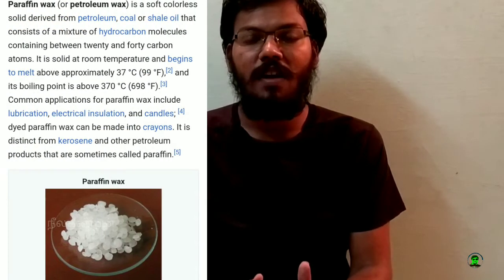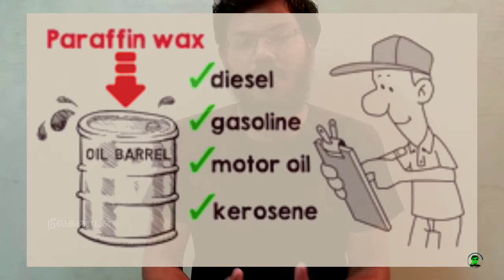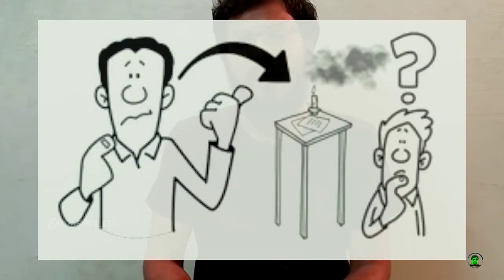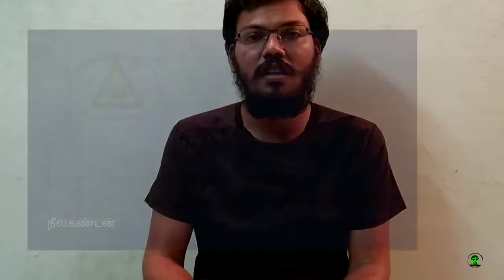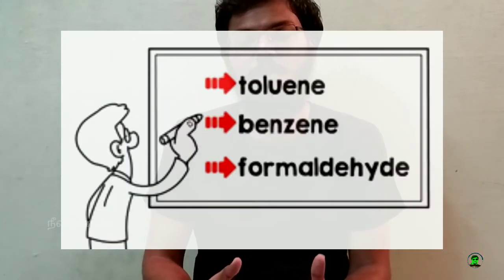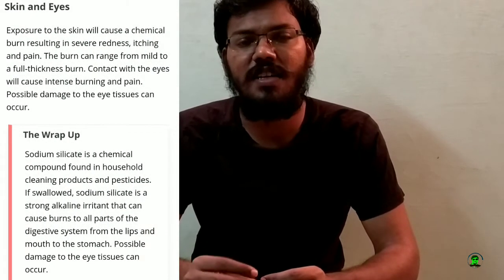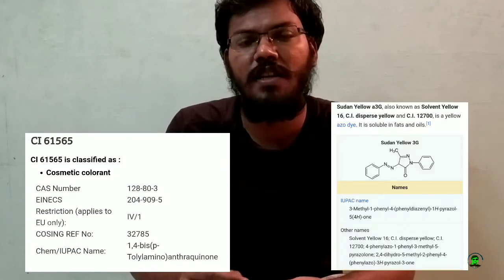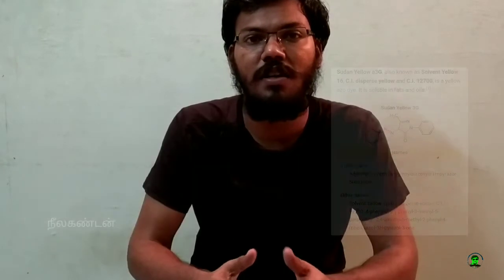Medimix Ayurvedic Soap Review in Thamizh(தமிழி)